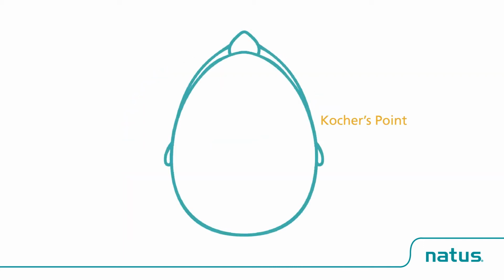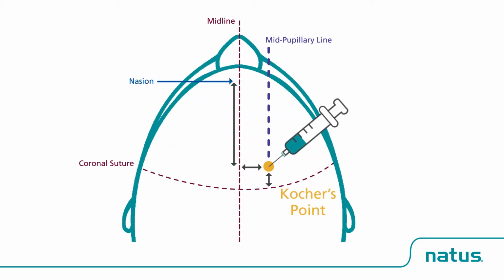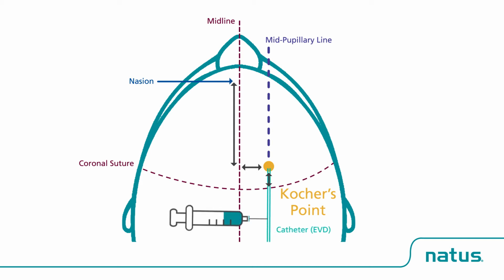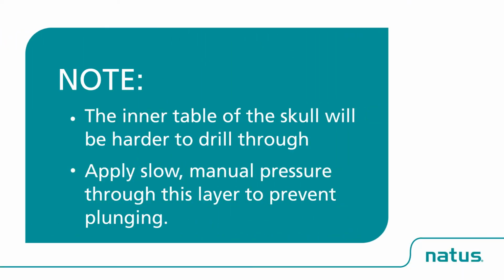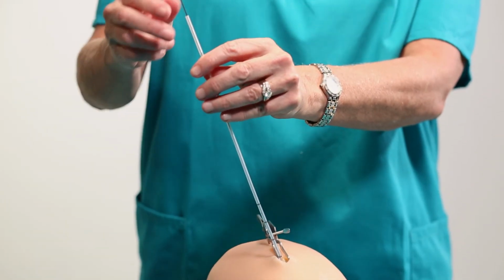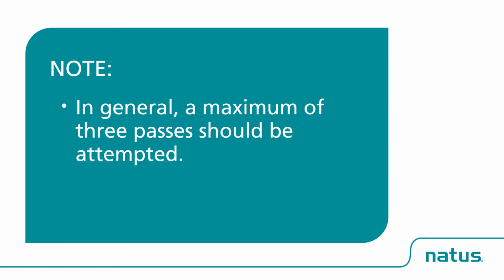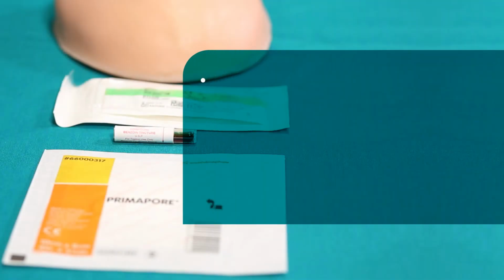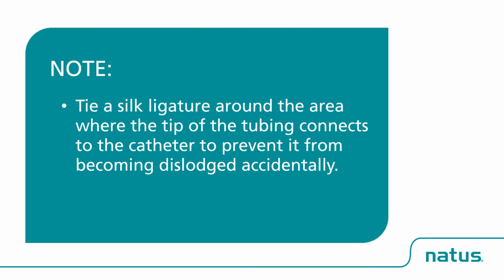Natus Cranial Access Kits (CRAK) Chapter 3 - Technique Demonstration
For more information on Natus Cranial Access Kits see our